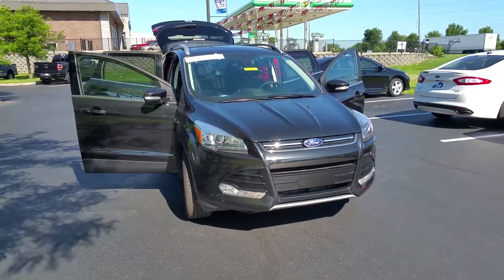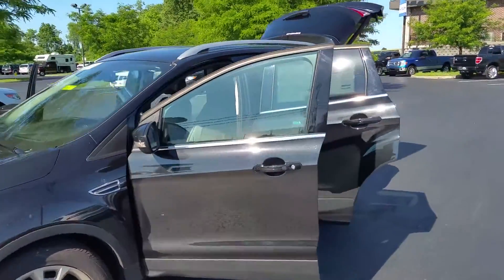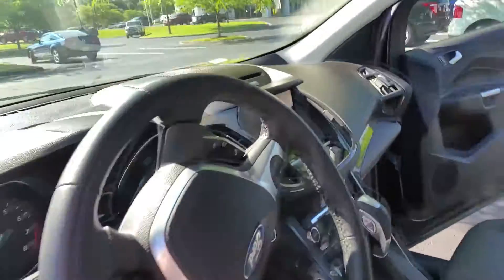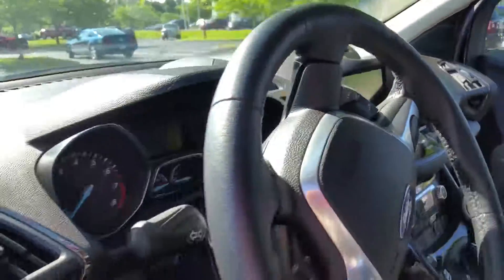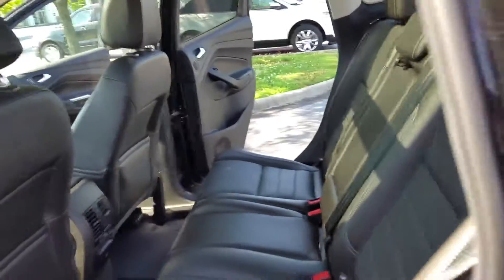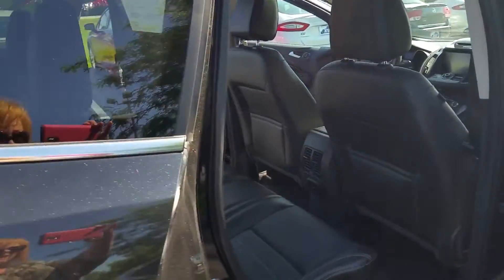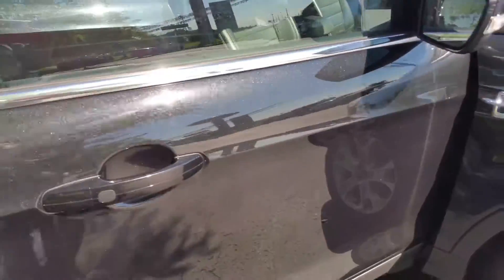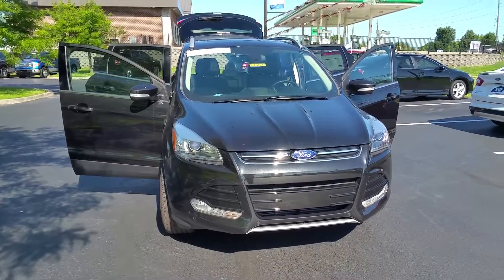2014 Escape Titanium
2014 Titanium in Tuxedo Black with Charcoal leather interior